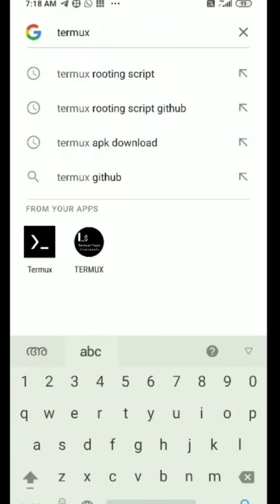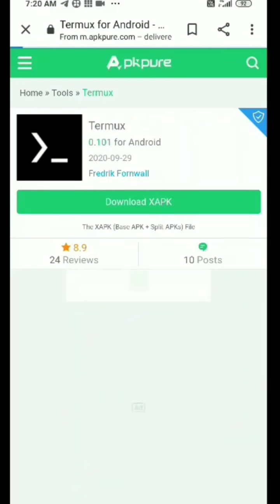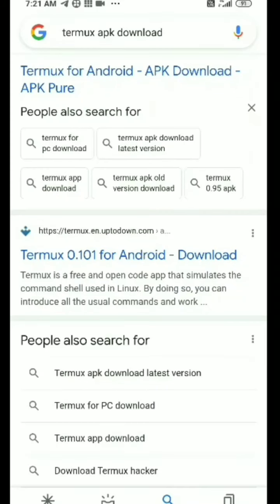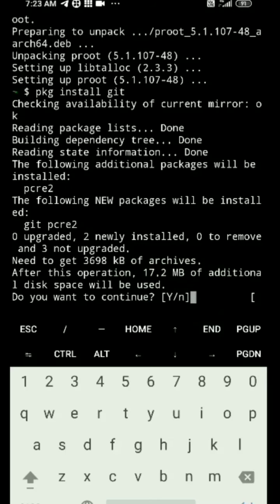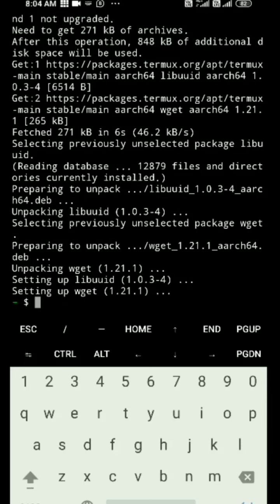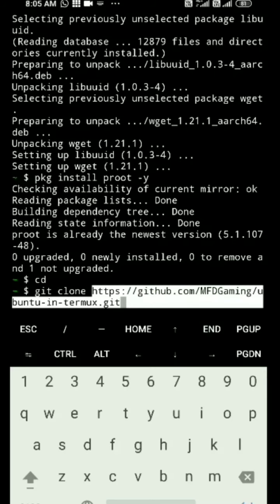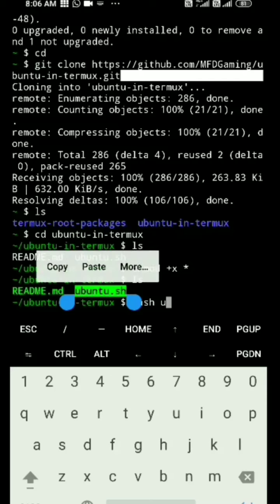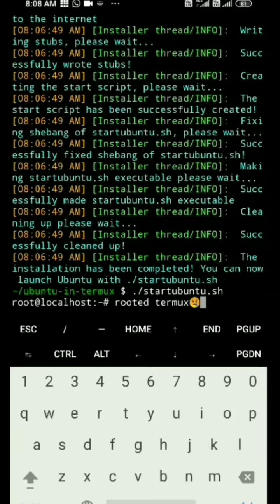ഒന്ന് നന്നായി കൂടെ എപ്പിസോഡ്=3